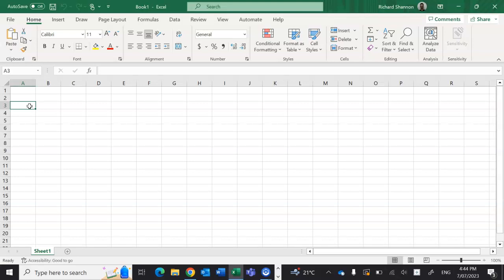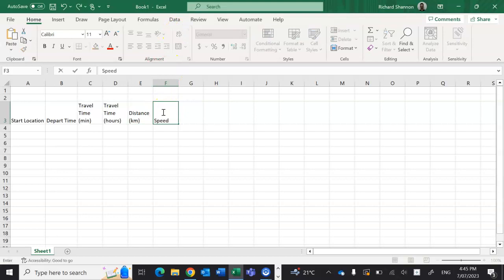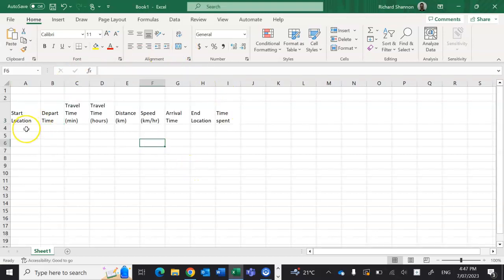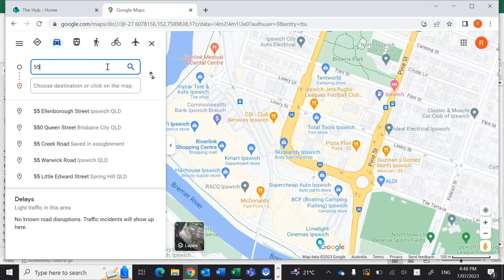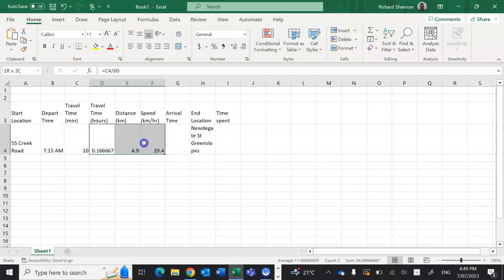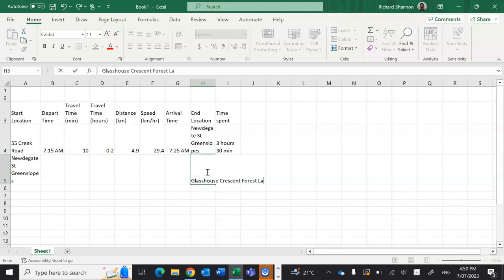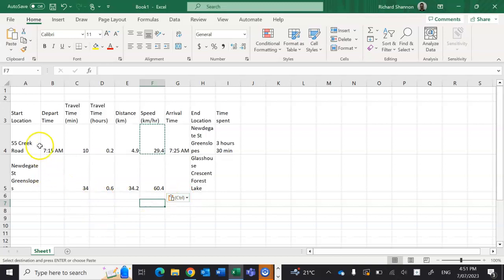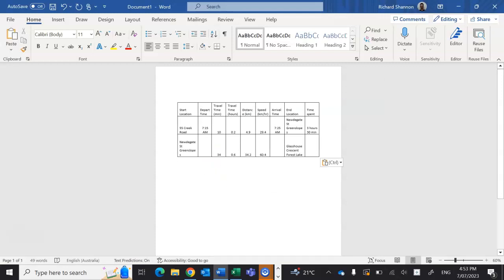How to start the Itinerary for the Assignment